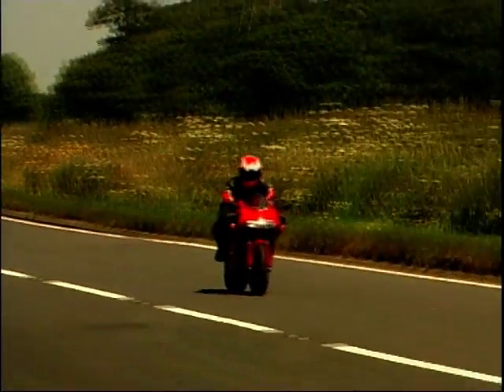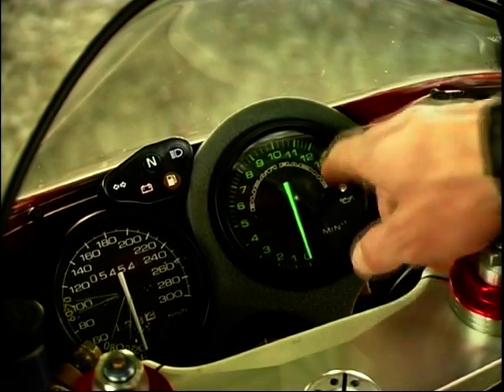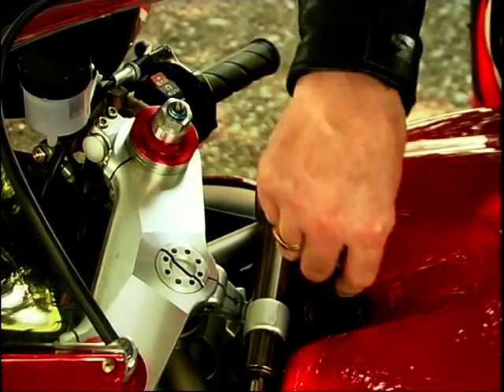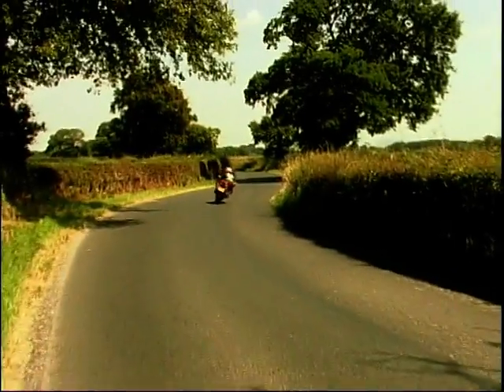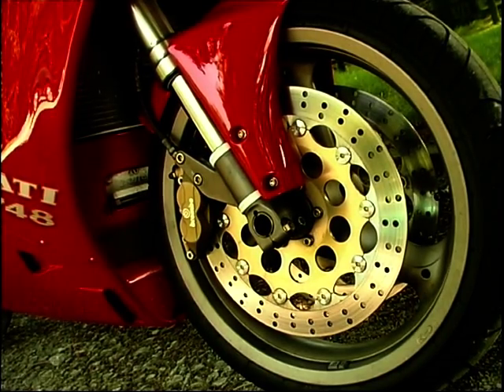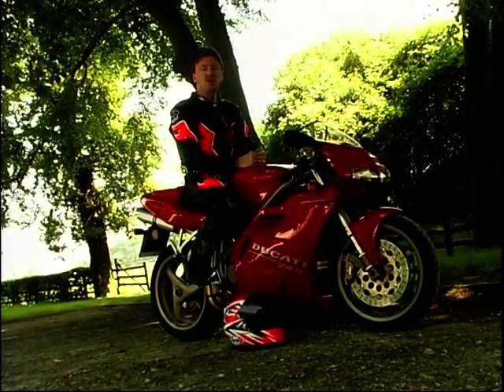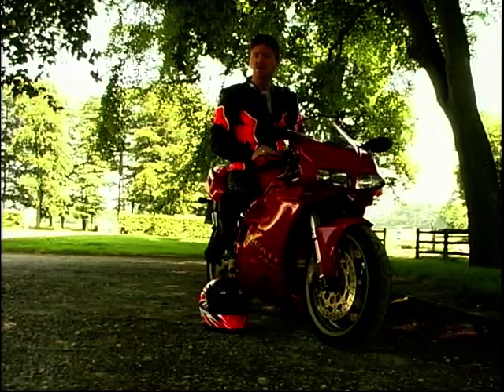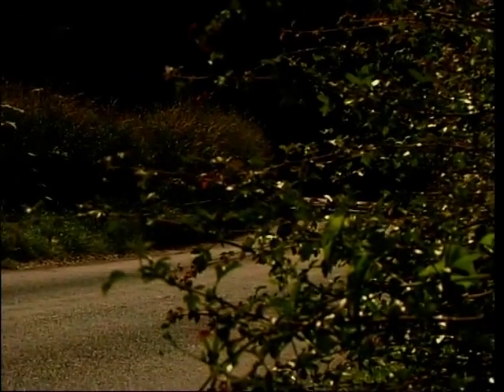1999 Ducati 748 Review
Paul Johnston provides a comprehensive review of the 1999 Ducati 748, meticulously evaluating its performance, handling, and practicality.

The robust V-Twin engine, boasting approximately 97bhp, delivers an exhilarating experience, particularly on the racetrack. However, it's worth noting that the comfort levels may not be the most generous, making the 748 ideally suited for those seeking the thrill of a high-performance ride rather than a leisurely cruise.

Social Media